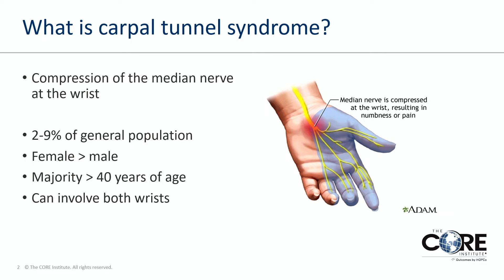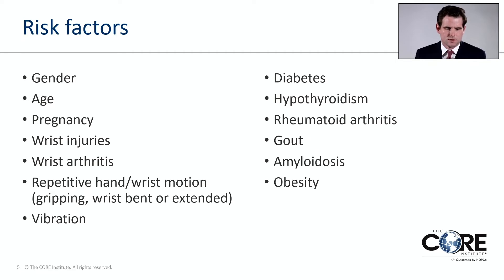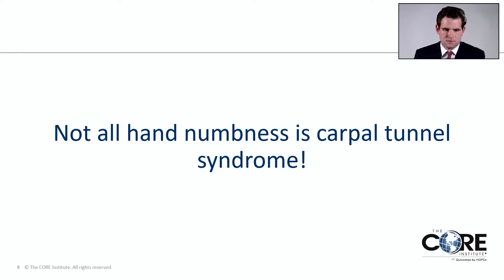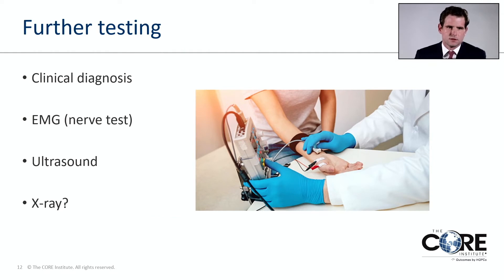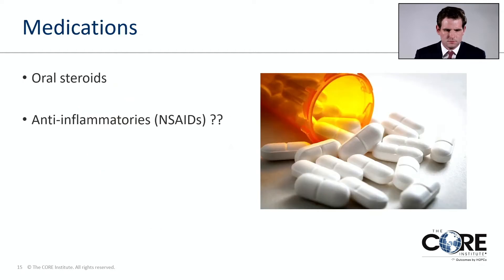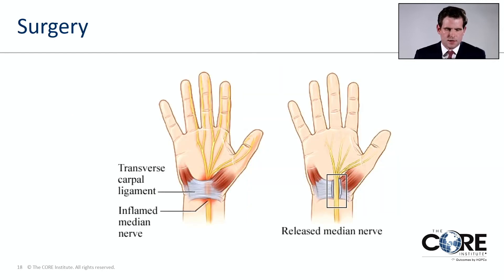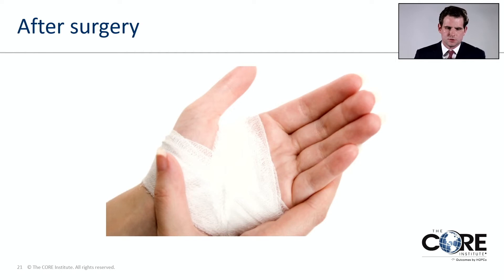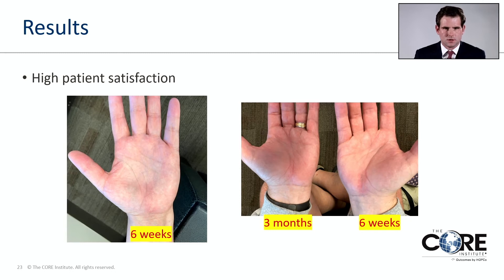Diagnosis and Treatment of Carpal Tunnel Syndrome with Dr. Thomas Acott | The CORE Institute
Carpal tunnel syndrome is a common hand condition that causes symptoms ranging from pain, numbness, tingling and stiffness in the hand and arm. It can make even the simplest tasks like opening a jar or holding a pen a daily challenge. Ultimately, carpal tunnel syndrome, while left untreated can impact your quality of life but it doesn’t have to with today’s advanced treatment options.

In this live virtual seminar, Fellowship Trained Orthopedic Hand and Wrist specialist Dr. Thomas Acott discusses the diagnosis and treatment of carpal tunnel syndrome.